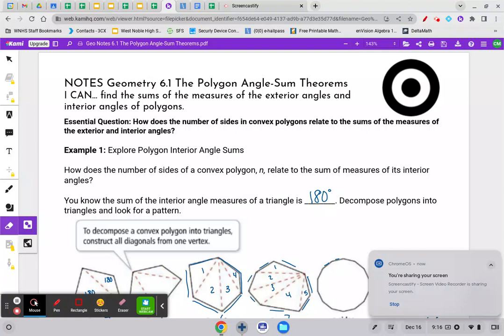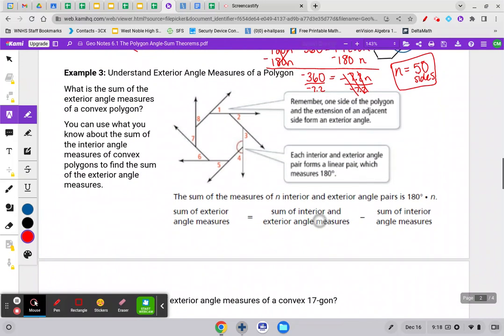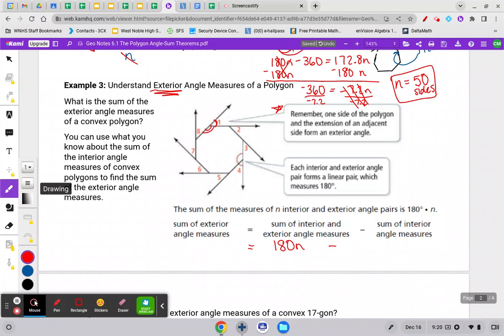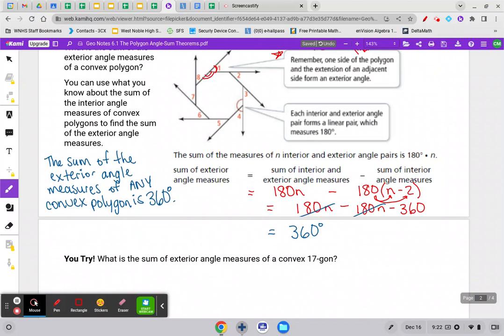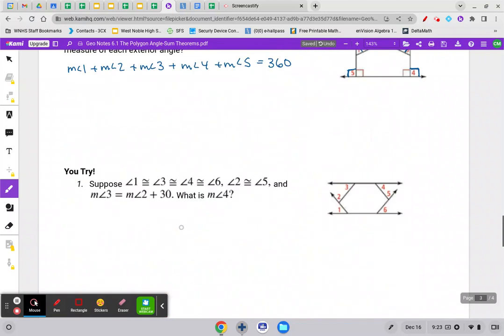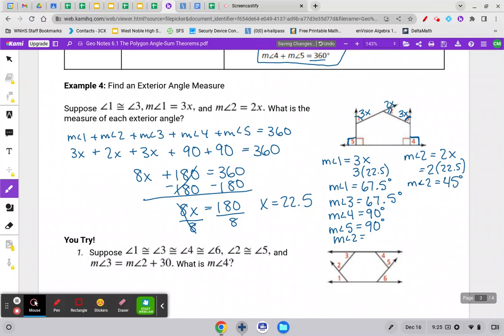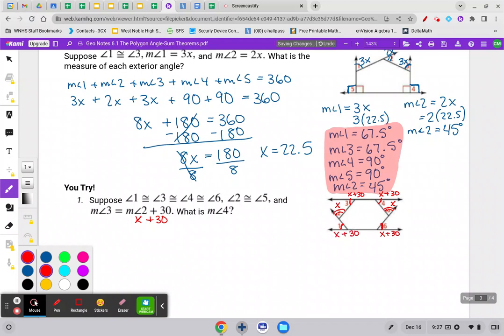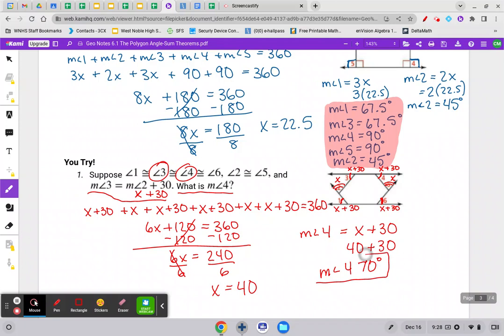12/16 Virtual Learning: 6.1 The Polygon Angle-Sum Theorems